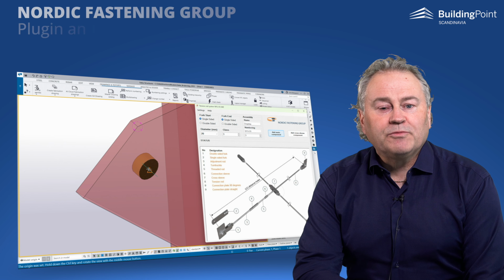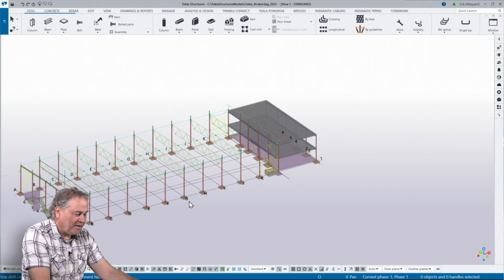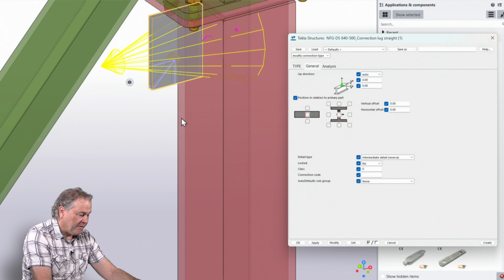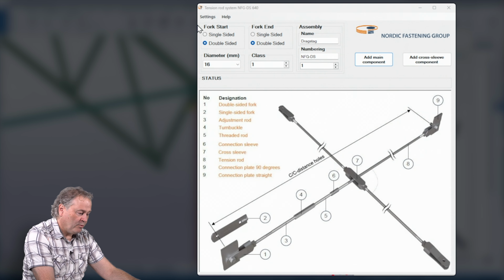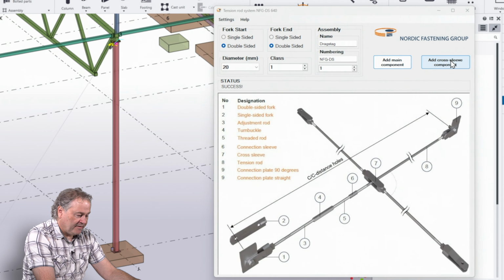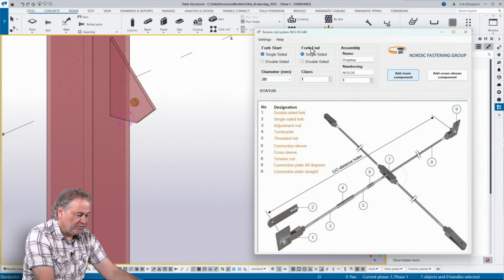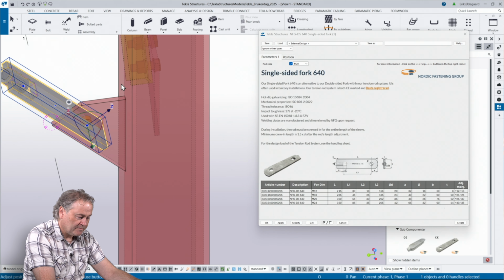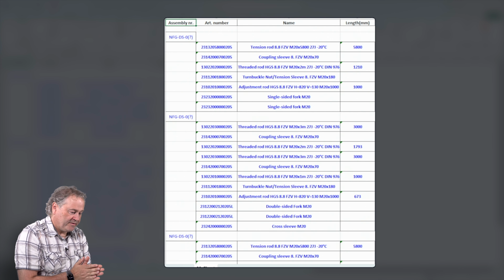Nordic Fastener Group tension rod (NFG-DS 640) plugin and components for Tekla Structures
Nordic Fastening Group (NFG) now offers a plugin (developed by BuildingPoint Scandinavia) for their customers to helps engineers model bracing rod systems directly in Tekla Structures—accurately, efficiently, and with built-in product data!

In the video and in the article we explain the benefits of using plugins and custom compoents, and demonstrate exactly HOW you use NFG’s plugin!

CONTENT:
0:00 Introduction
0:19 The challenge, what's the problem with paper catalogues and IFC files?
0:44 Benefits of plugins and components natively in Tekla!
1:25 Nordic Fastening Group plugin!
2:24 DEMO: Design
7:20 DEMO: Reports
8:07 Next steps - how can BuildingPoint Scandinavia help YOU!